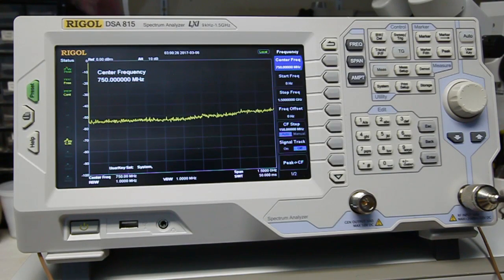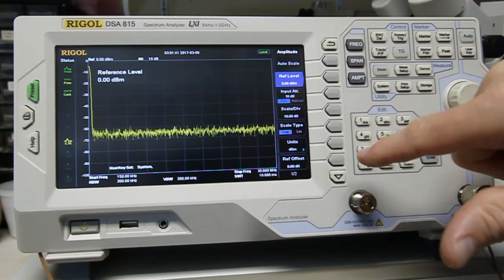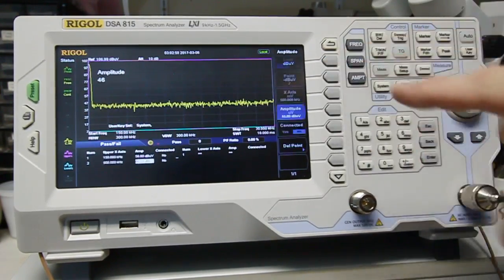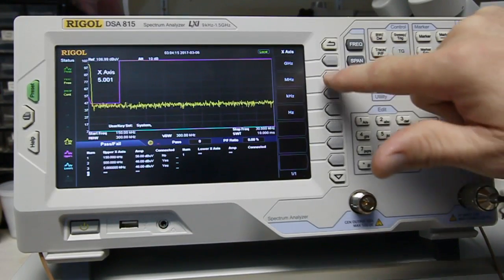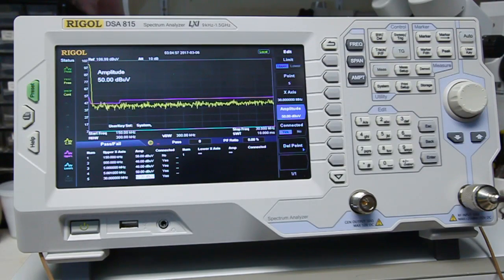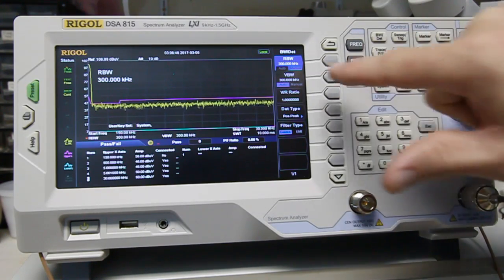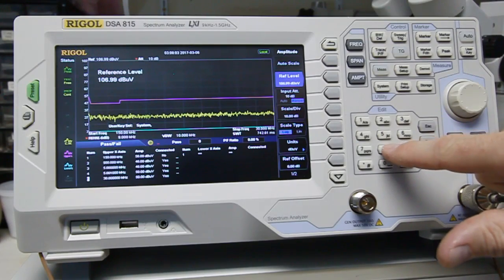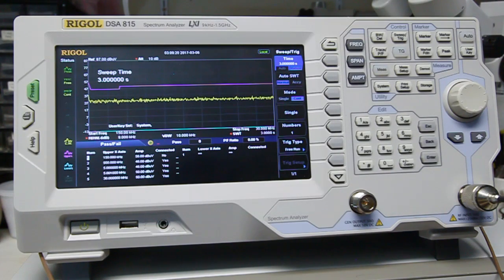Rigol DSA815 EMC Pre-Compliance Line Conducted Setup for EN55022 CISPR22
In this video I show how I setup the Rigol DSA815 for line conducted measurements.

Rigol DSA815-TG Spectrum Analyzer